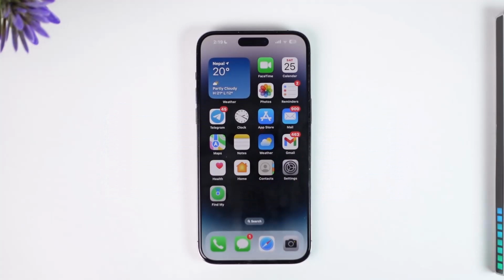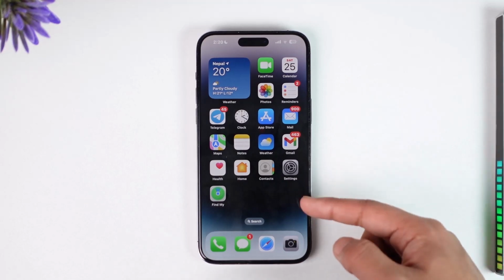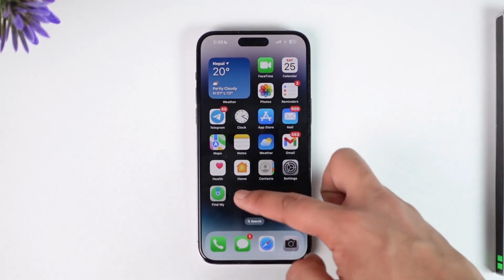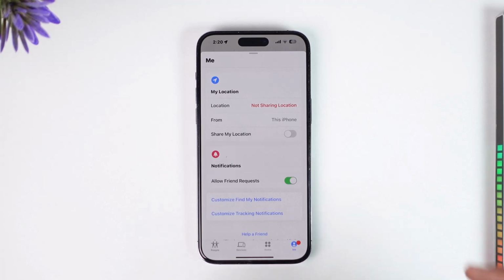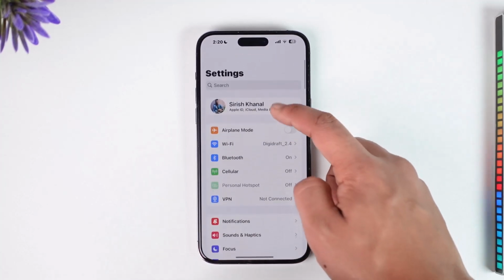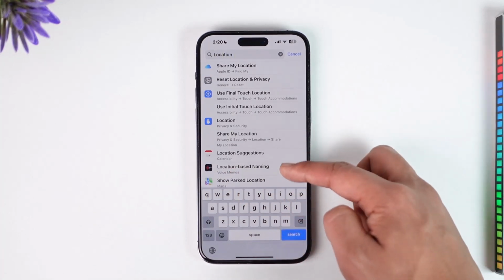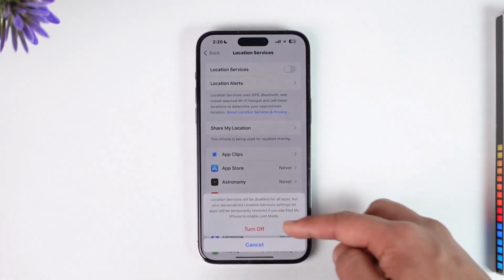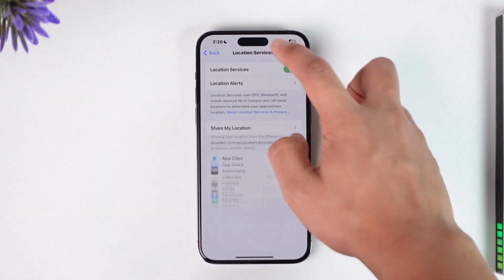How To Freeze Location On iPhone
In this tutorial video, I am simply going to show you how you can freeze location on an iPhone.

~Chapters:
0:00 Introduction
0:13 Freeze Location
0:54 Conclusion